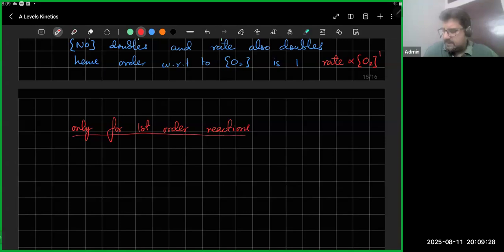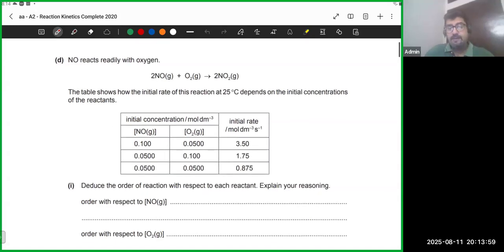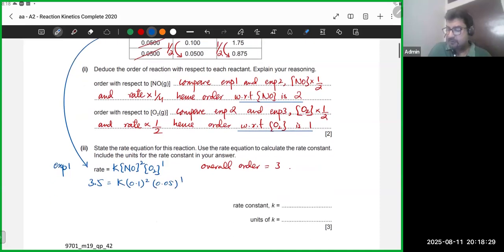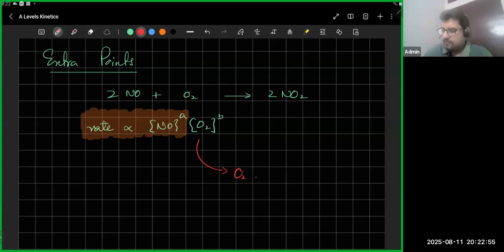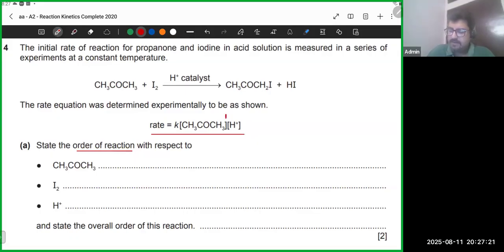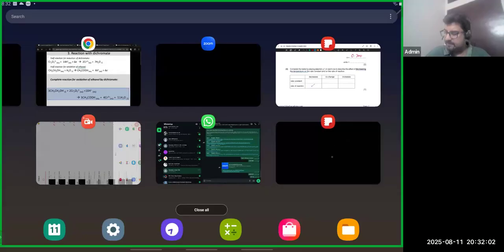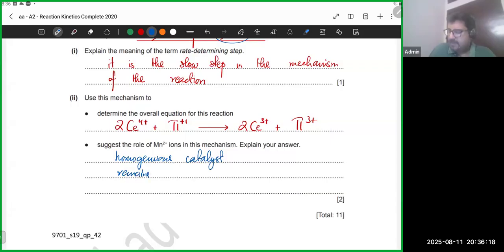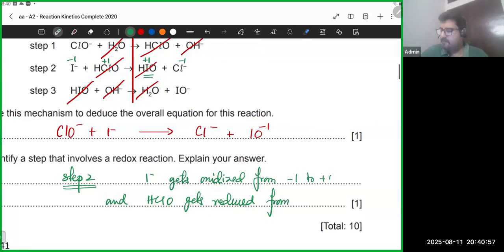A Level | Live Class 25 | Reaction Kinetics 6 | Order of Reaction | Past Paper Solved | 0323 5094443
In this Live Class 25 for A Level Chemistry, we continue exploring the concept of Order of Reaction with a strong emphasis on applying knowledge to real exam-style questions. The class goes beyond theory to focus on interpreting data, solving calculation-based problems, and understanding how examiners expect answers to be structured for maximum marks.

1️⃣ Revisiting Order of Reaction Basics – Clear explanation of zero, first, and second order reactions with worked examples to ensure complete understanding of how concentration affects rate.

2️⃣ Experimental Determination of Order – Step-by-step approach to using initial rates method and continuous monitoring experiments, linking practical data to theoretical knowledge.

3️⃣ Graphical Interpretation – Learning how to analyse concentration–time and rate–concentration graphs, including recognising linear and curved trends that indicate different orders of reaction.

4️⃣ Rate Equations & Rate Constant (k) – Detailed explanation of how rate equations are constructed, how to calculate the rate constant, and the significance of units for different orders.

5️⃣ Worked Past Paper Questions – Solving structured questions from A Level exam papers, breaking down complex data tables, applying formulas, and showing examiner-level solutions.

6️⃣ Common Mistakes & Exam Tips – Highlighting errors students usually make in kinetic calculations, such as misreading graphs, wrong units, or incorrect orders, with strategies to avoid them.